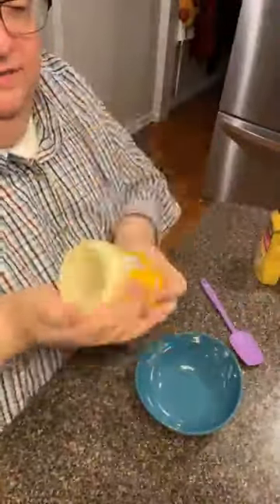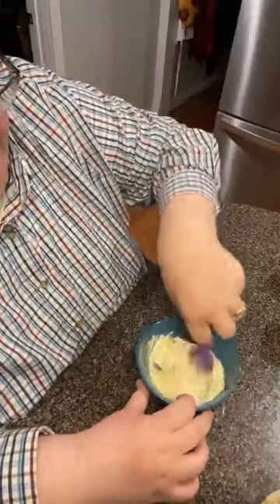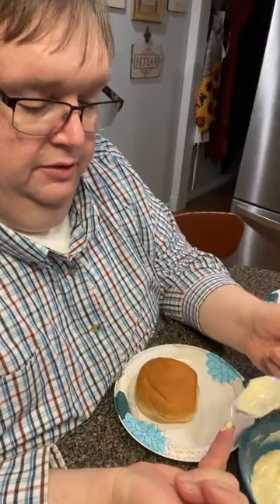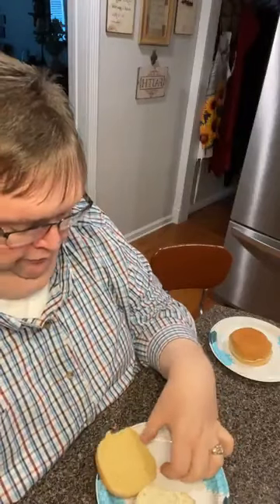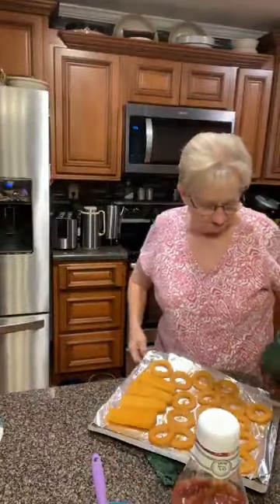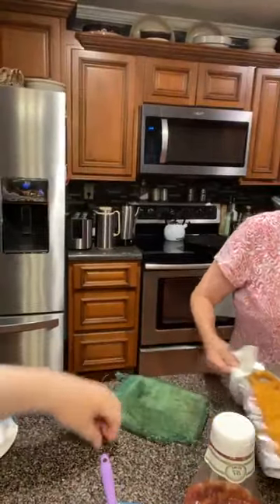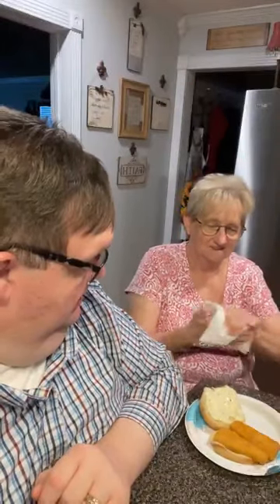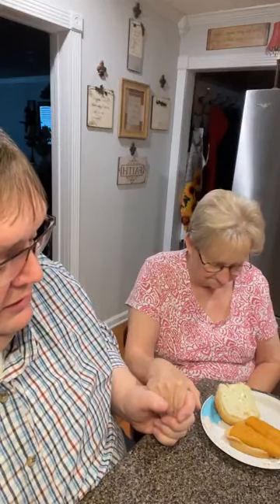Supper fast Fish sandwich and onion rings … homemade Tartar sauce 😃👍🏻